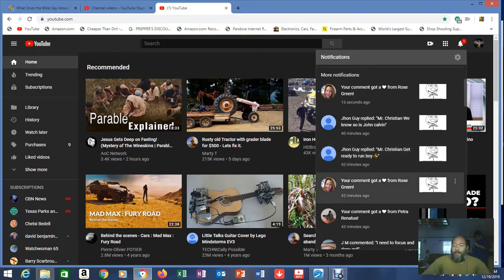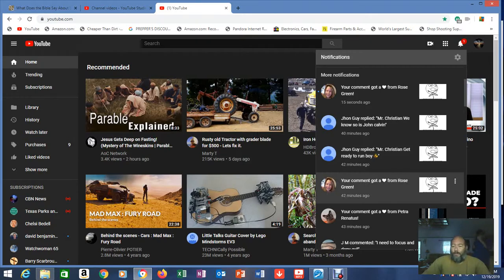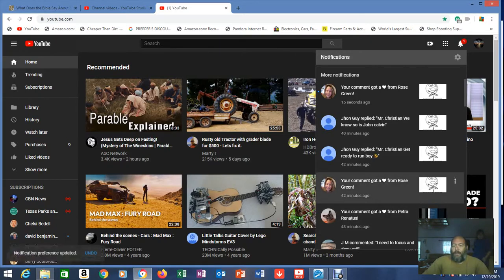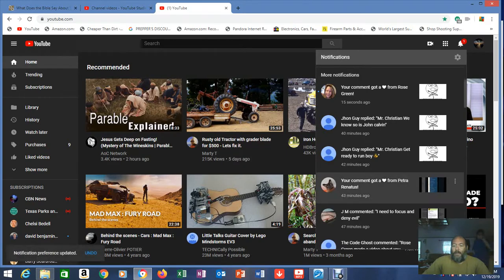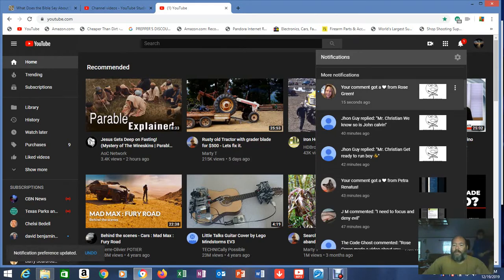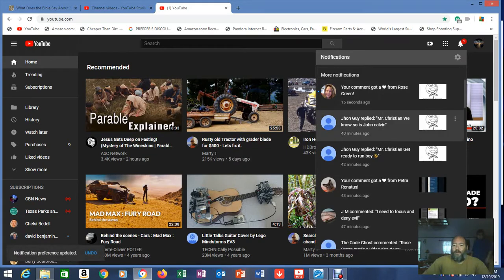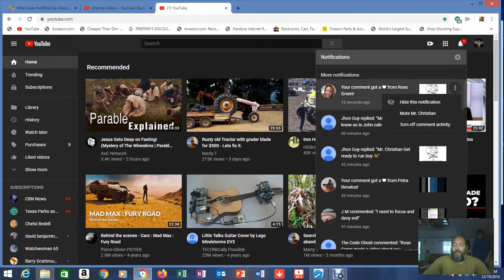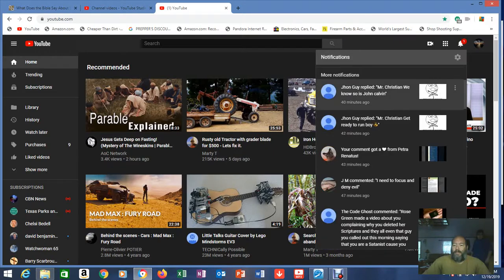The more you know...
Heres a little trick I like to use with childish adults. One of her minions can go back and tell her...lol

1Corinthians 15: 1-4 (The Gospel)
2 John 1:4-11 (The Commandment)